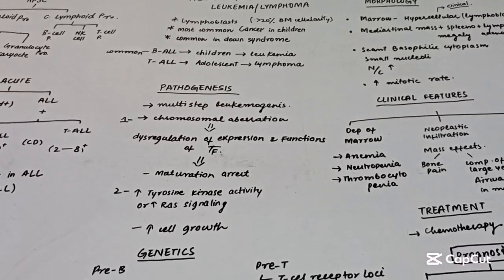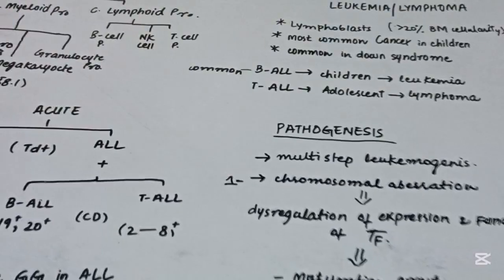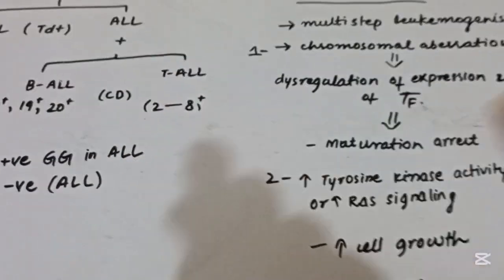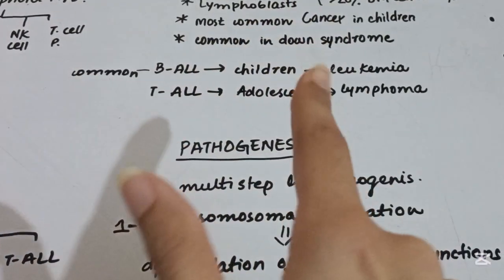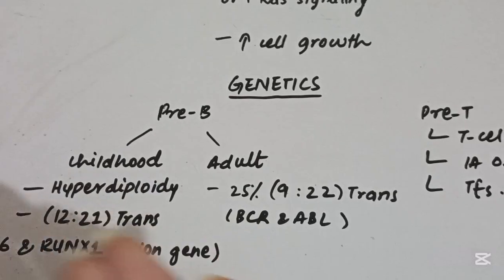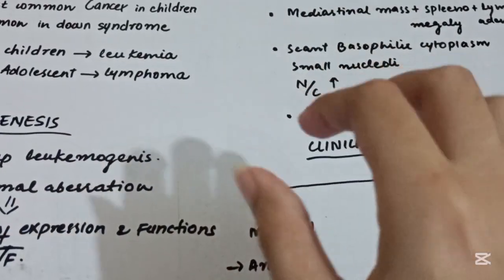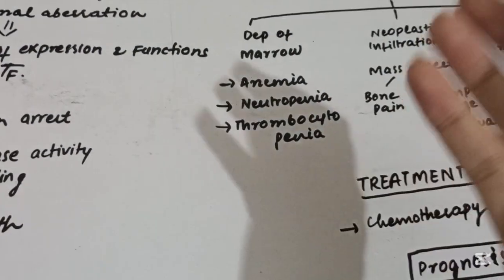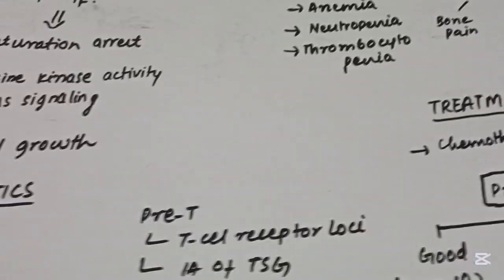Acute Lymphoblastic Leukemia (ALL) | Complete Guide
🌟 Acute Lymphoblastic Leukemia (ALL): Full Lecture | Pathogenesis, Morphology, Clinical Features, Genetics, B-ALL vs T-ALL Immunophenotype, AML vs ALL Distinction, Hematopoiesis Flowchart, Treatment & Prognosis

Master Acute Lymphoblastic Leukemia (ALL)– also known as Acute Lymphocytic Leukemia – the most common childhood cancer and a high-yield topic for USMLE Step 1/2, NEET-PG, FMGE, FCPS, MRCP, and pathology/hematology exams.

This comprehensive medical lecture covers everythingyou need in one video with clear explanations, high-yield points, mnemonics, clinical pearls, and stunning visuals including the complete hematopoiesis flowchart.

### What You'll Learn in This Video:
- Basic Introduction & Epidemiology of Acute Lymphoblastic Leukemia (ALL)
- Pathogenesis – How malignant lymphoblasts develop and suppress normal hematopoiesis
- Morphology – Blast appearance on peripheral smear and bone marrow examination
- Clinical Features – Fever, fatigue, bleeding, bone pain, hepatosplenomegaly, CNS involvement & more
- Genetics & Molecular Abnormalities – Philadelphia chromosome (Ph+ ALL), hyperdiploidy, hypodiploidy, TEL-AML1, MLL rearrangements, and key prognostic markers
- Immunophenotype of ALL – Detailed markers for B-ALL (B-cell Acute Lymphoblastic Leukemia) and T-ALL (T-cell Acute Lymphoblastic Leukemia)
- Immunophenotypic Distinction: AML vs ALL – Critical flow cytometry differences (TdT+, CD19, CD10, CD3 vs MPO, CD13, CD33, etc.) with direct comparison
- Hematopoiesis Flowchart – Step-by-step differentiation from
Hematopoietic Stem Cell → Common Lymphoid Progenitor vs Common Myeloid Progenitor and further lineage commitment (excellent visual for understanding B vs T vs myeloid origin)
- Treatment of ALL – Induction, consolidation, maintenance chemotherapy, targeted therapies (blinatumomab, inotuzumab, CAR-T), CNS prophylaxis, stem cell transplant, and risk-adapted protocols
- Prognosis & Risk Stratification – Factors affecting survival, current cure rates in children vs adults, and poor prognostic markers

Perfect for medical students, pathology residents, hematologists, pediatric oncologists, and anyone preparing for competitive exams or clinical practice.

Whether you're revising for exams or want a clear conceptual understanding with the hematopoietic tree diagram, this is the ultimate Acute Lymphoblastic Leukemia video.

👉 Watch till the end for high-yield summary and exam tips!
💬 Drop your questions or doubts in the comments below!